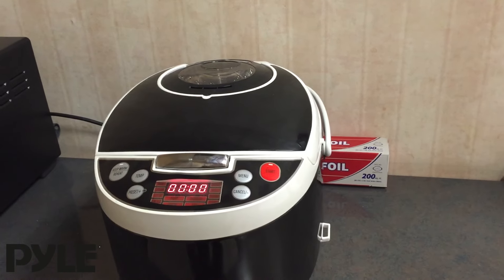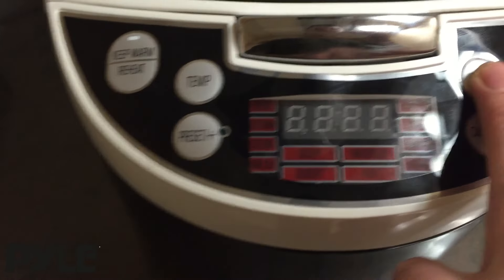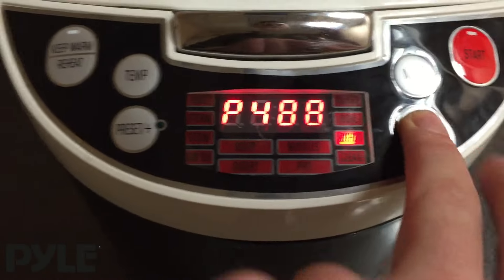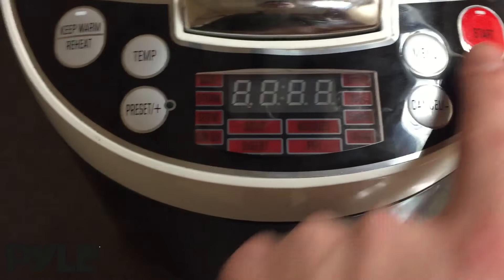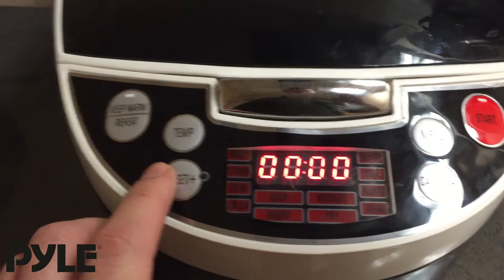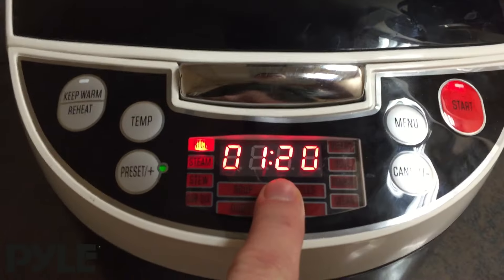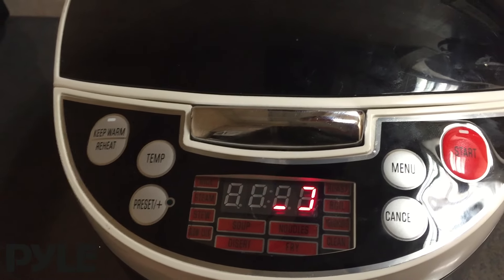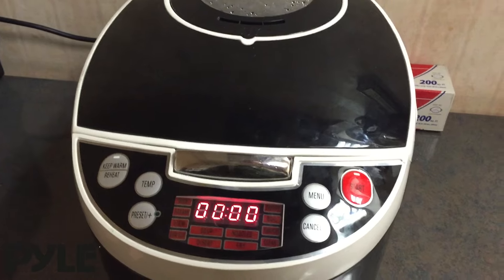Nutrichef - PKPRC16 Pressure Cooker Tutorial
A quick walk through guide on how to use the different modes and features with the PKPRC16